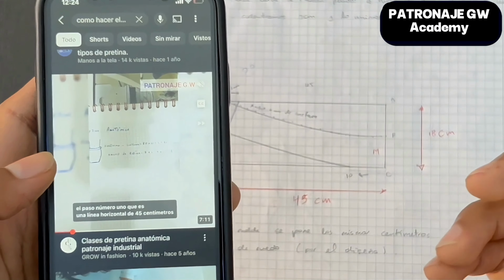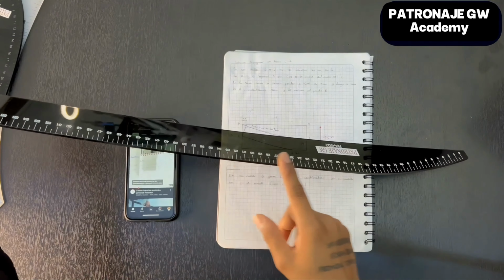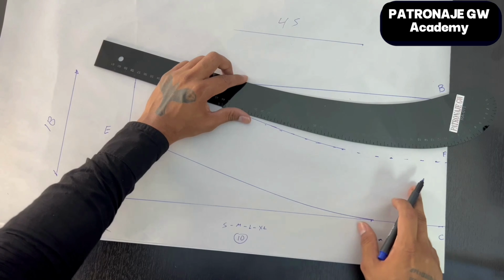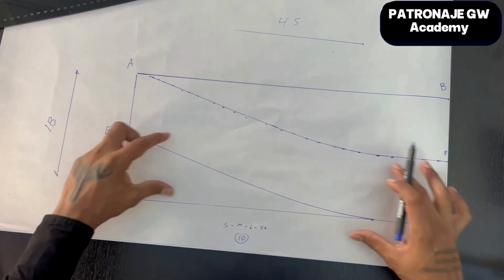How to make semi anatomical waistband pattern complete class from 0 step by step by Jorge Ayala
Semi anatomical waistband class, complete class learn from 0 step by step with the pattern making teacher

I hope this video helps you, share and comment what you thought of my updated semi-anatomical waistband class video from 0

Or you want more educational content about pattern making below 👇 I leave you my telegram channel and more

                                         others ⏬⏬⏬